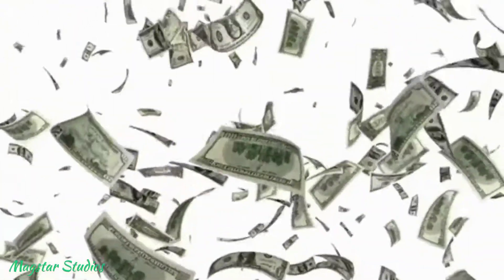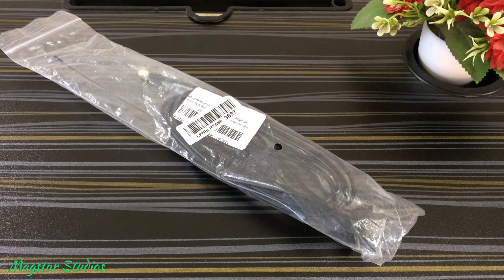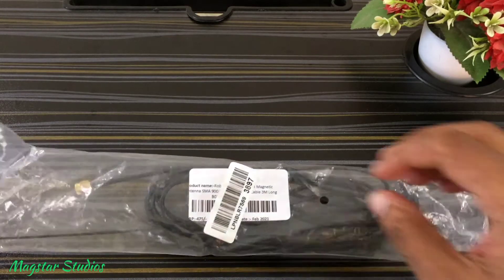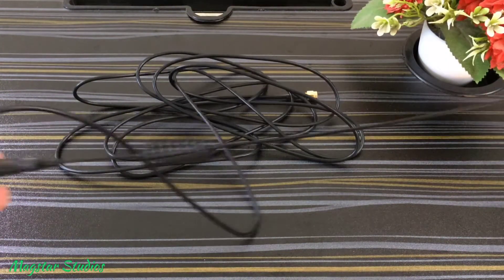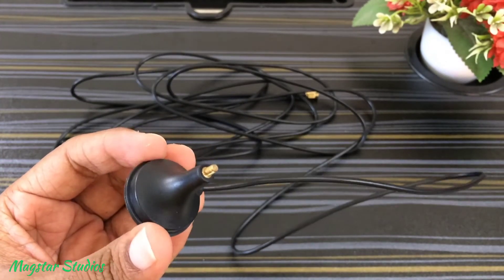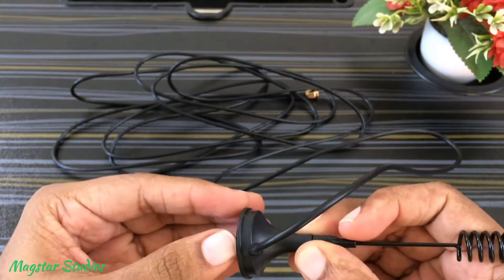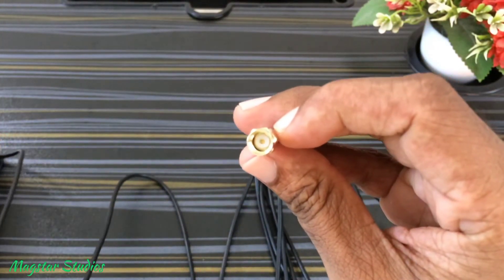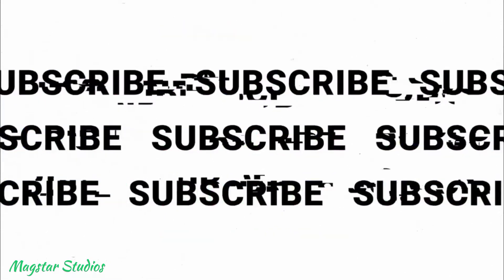External Antenna for 4G+ Router | Increase Internet Speed with External Antenna | First Impression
This video is all about the external antenna for your 4G wifi router. Design, spec, and the performance you need to know before purchasing.